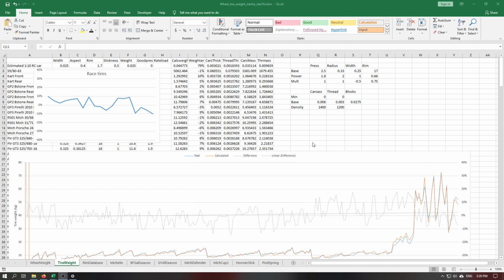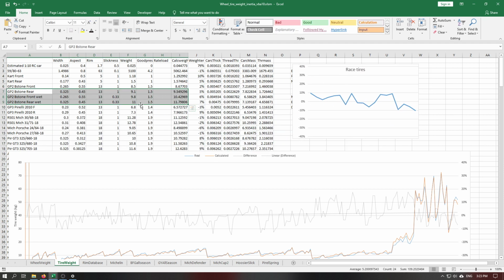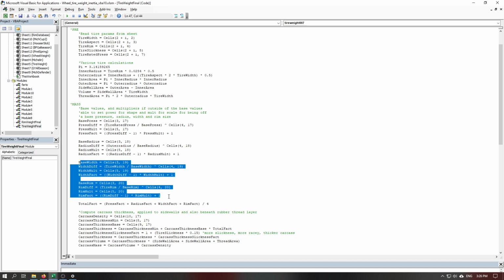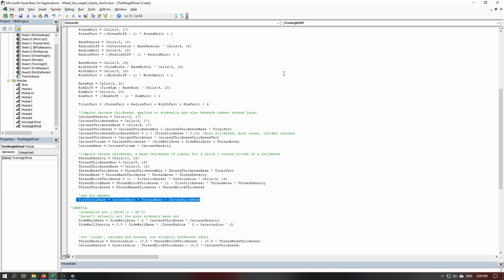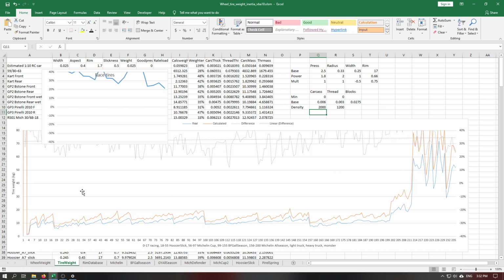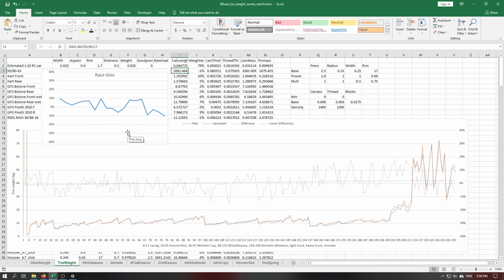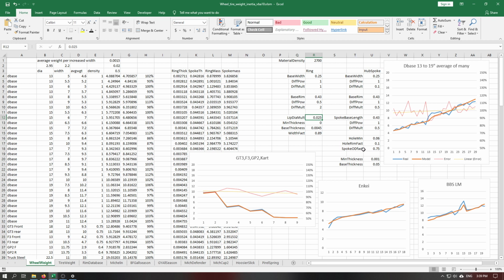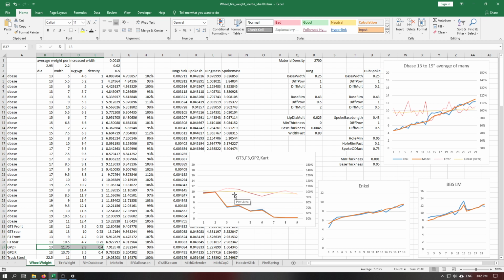Predicting Wheel and Tire weights (Spreadsheet + programming)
In an effort to alienate most of my 8000 subs, here are some thoughts and a practical application of how I see the future of sim physics tools.